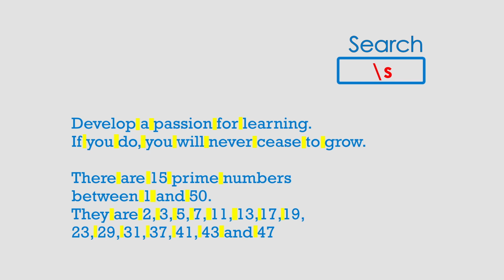Regular Expressions: Part 1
This video explains about the regular expression features available in the TeXFolio, the complete journal production framework in the web.